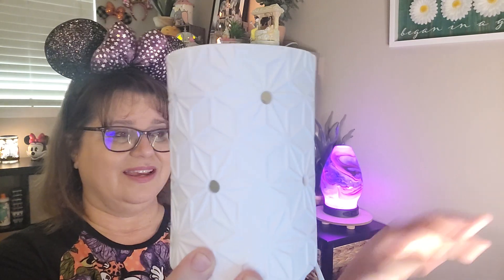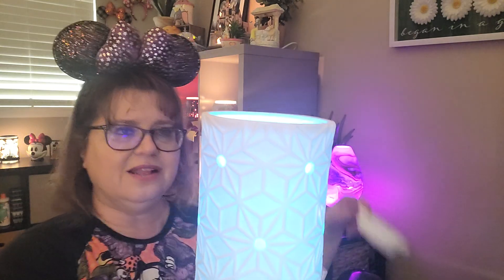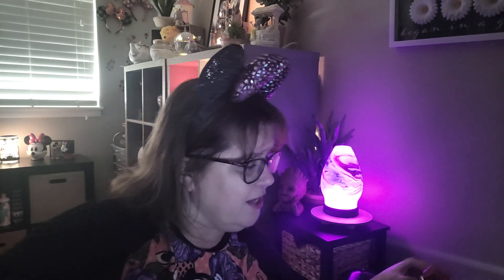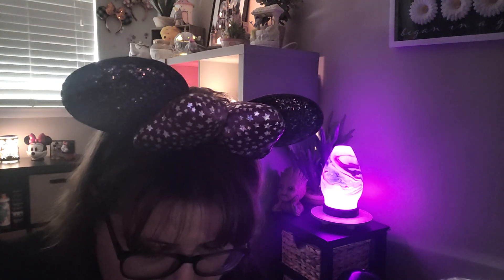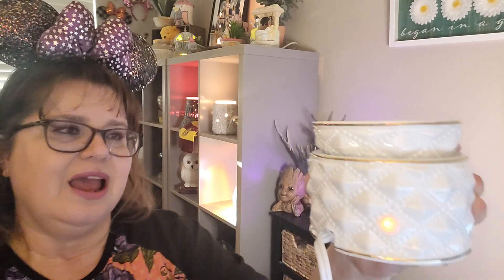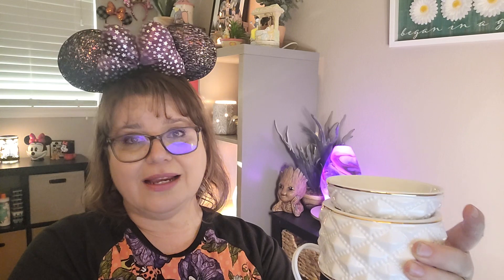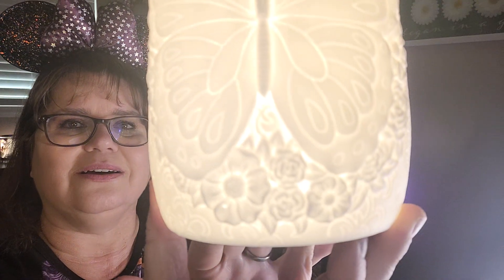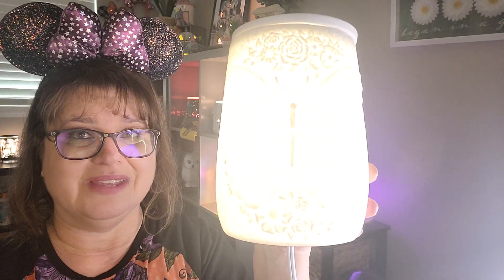Quick Viewing of Salerno, Diamond Milk Glass & Flight of the Monarch Warmers.